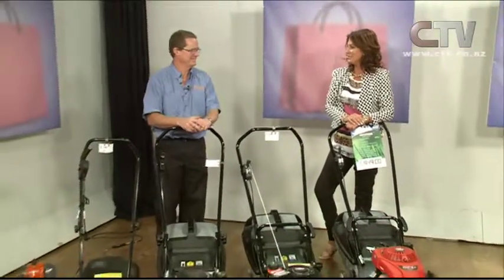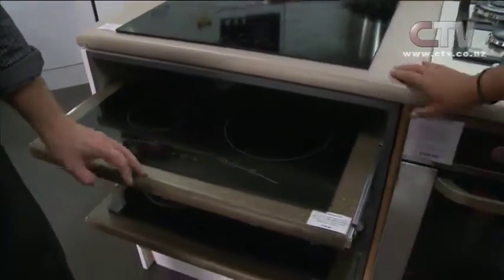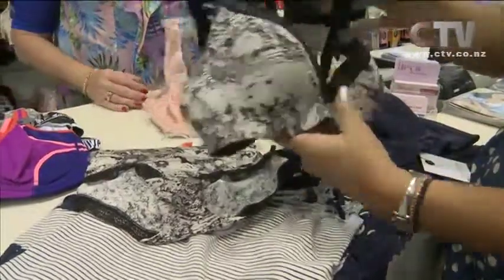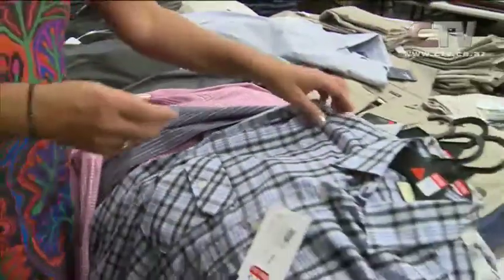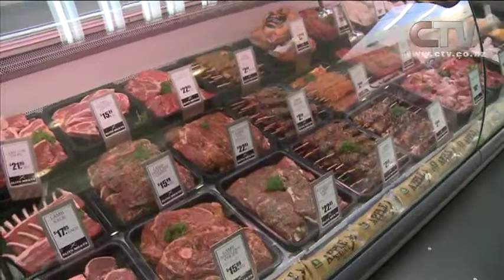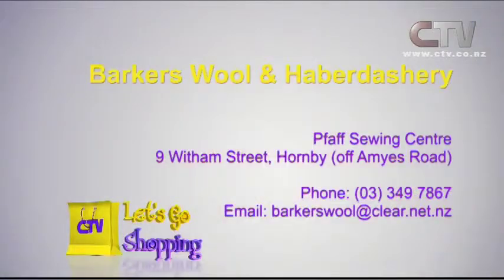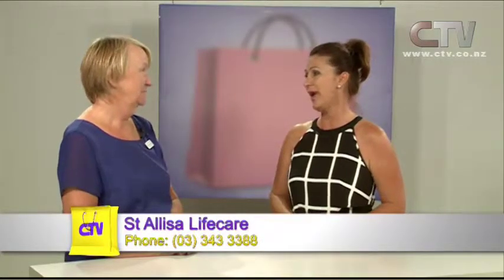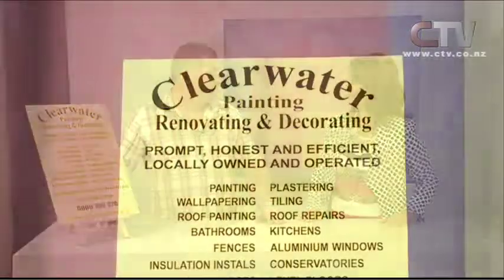Let's Go Shopping - Monday 16th February